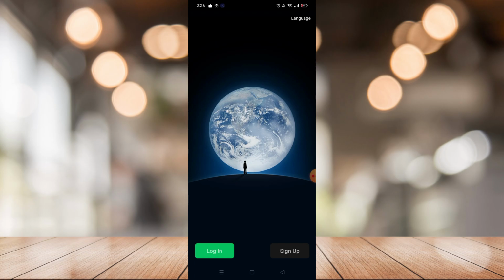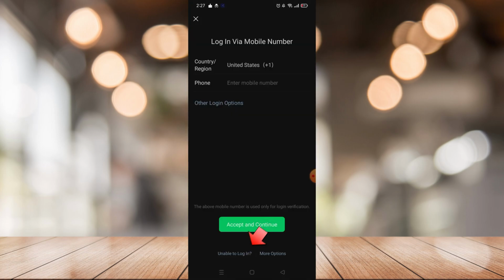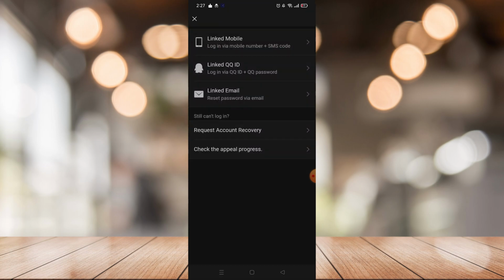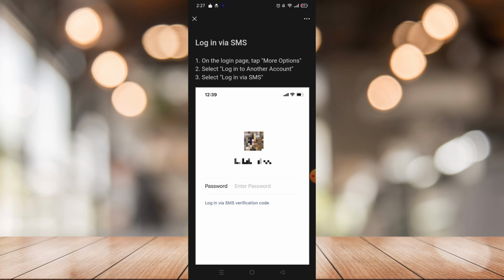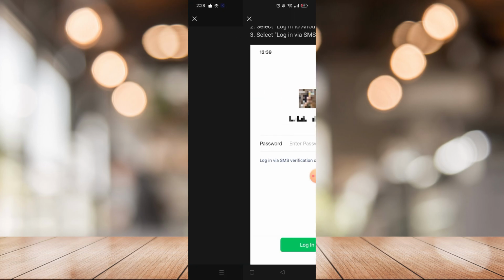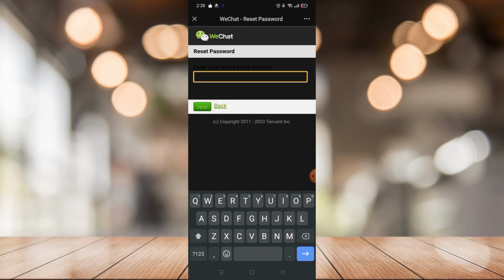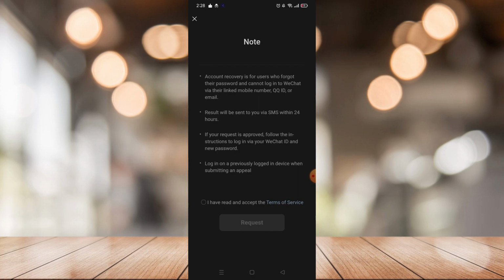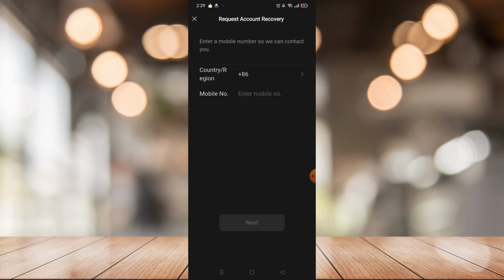How To Recover Access To WeChat Account (Fast & Easy)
How To Recover Access To WeChat Account

In this video I'll show you how to recover access to your WeChat Account. The method is very simple and clearly described in the video. Follow all of the steps and by end of this video you will be trained in recovering access to your WeChat account.